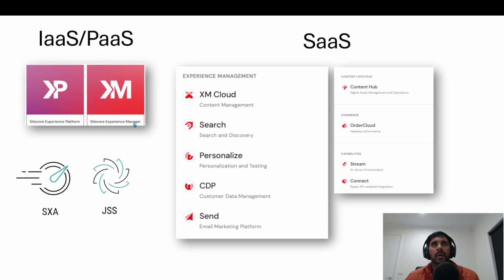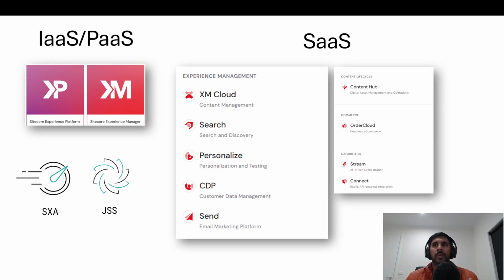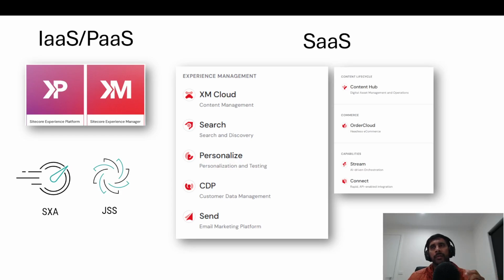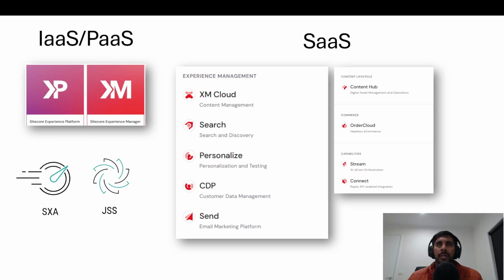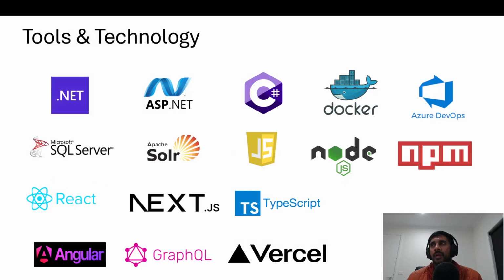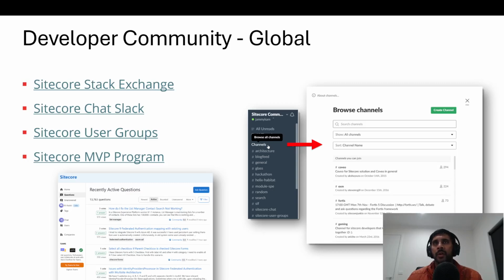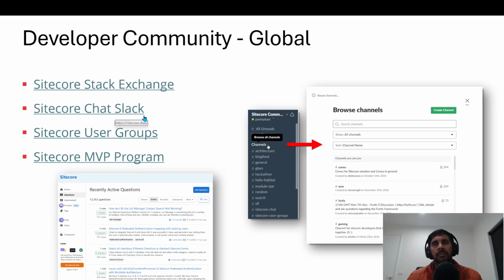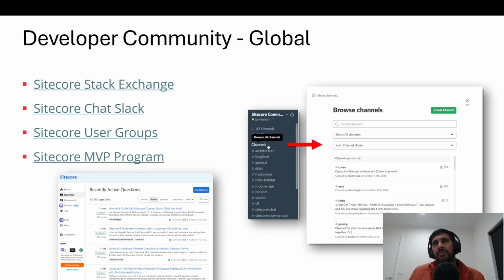Part 2: Sitecore Developer Ecosystem | XM Cloud for Beginners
This is the second part of the XM Cloud for Beginners series.

Useful Links